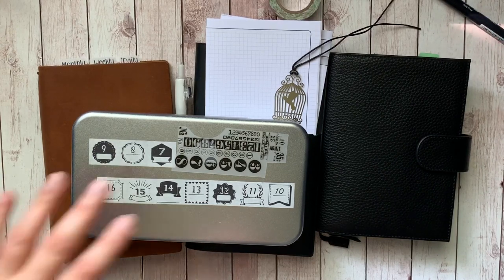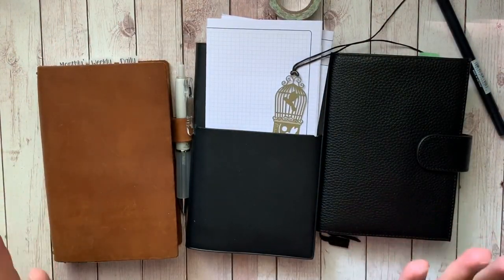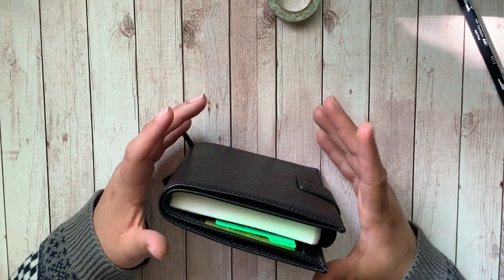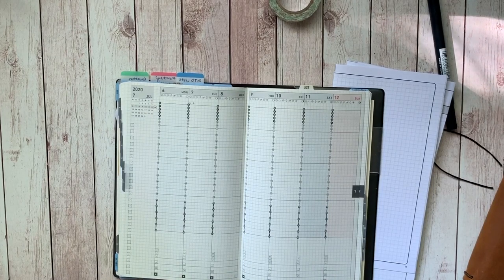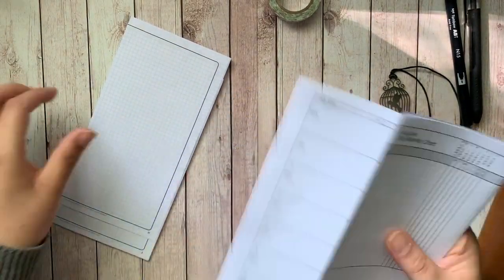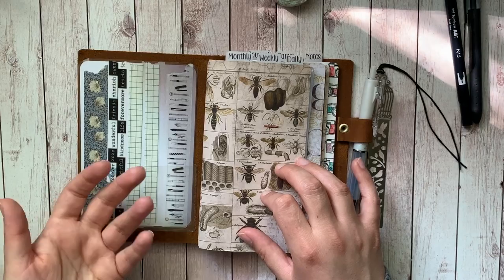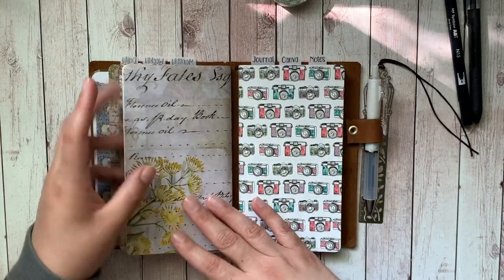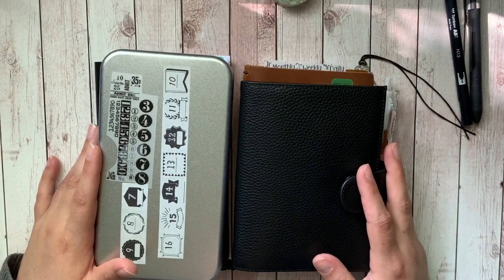PLANNER SETUP | ONE BOOK JULY 2020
A major and a minor! My major will be digital planning, and my minor will be paper planning for onebookjuly. In this video I go over the two paper planners I will be using. The Jibun Techo B6 Slim is my favorite planner of all time. I'm so excited to take it off the shelf and use it again. I haven't been in a personal traveler's notebook in years! My experiment will determine what things I like to plan online, and what I like to plan digitally :D

July 2020 Early Morning Live Writing Sprints with Sylvia Schedule:
Wednesday July 1st @8A.M. MST
 Friday, July 3rd @7A.M MST
 Friday, July 10th @8A.M MST
 Friday, July 17th @8A.M. MST
 Friday, July 24th @8A.M. MST
 Friday, July 31st @7A.M. MST

July 2020 The Writer’s Group Live Schedule Announcements

Writing Sprints Sunday, July 5th @11A.M. MST  HOST (Lauren), CO HOSTS Sylvia/Hudson

Writing Sprints Sunday, July 12th @11A.M. MST HOST (Sylvia), CO HOSTS Lauren/Hudson

The Writer’s Table Live Chat Discuss Topic: Drafting Wednesday, July15th @11A.M., HOST (Sylvia), CO HOSTS Lauren/Hudson

Writing Sprints Sunday, July 19th @11A.M. MST HOST (Hudson), CO HOSTS Sylvia/Lauren

Writing Sprints Sunday, July 26th @11A.M. MST HOST (Lauren), CO HOSTS Sylvia/Hudson

PRE-RECORDED Book Club Monday, July 27th @11AM MST HOST (Sylvia), CO HOSTS Lauren/Hudson

5k Friday Schedule for July24th and July31st (12 Hour Writing Day) MST
8a.m. to 10a.m. MST Early Morning Sprints (Sylvia)
10a.m. to 12p.m. MST Brunch Sprints (Lauren)
1p.m. to 3p.m. MST After Noon (Hudson)